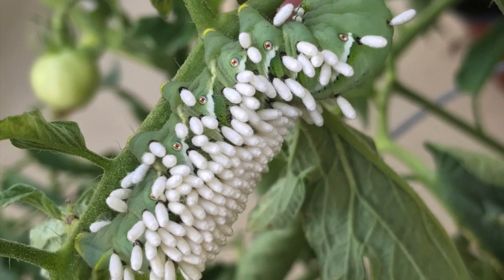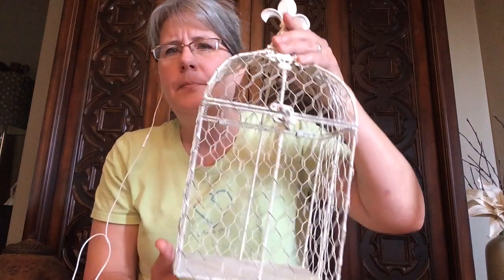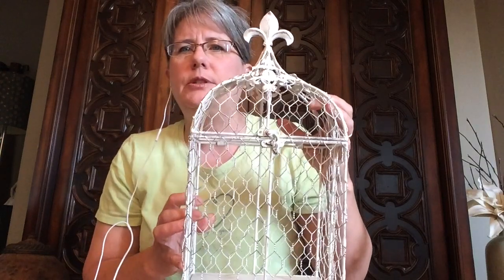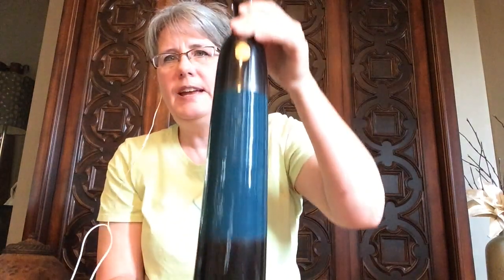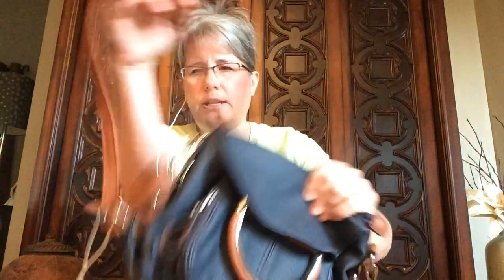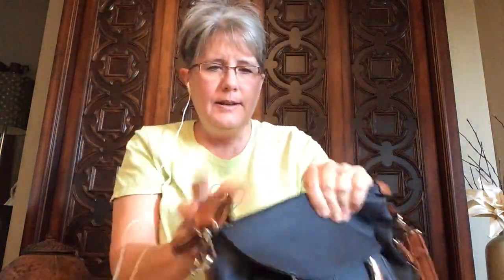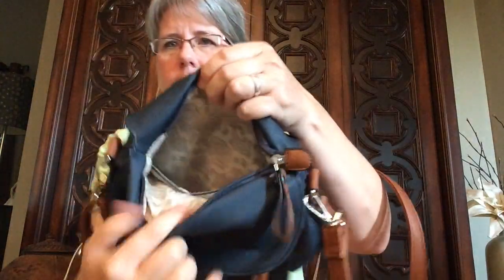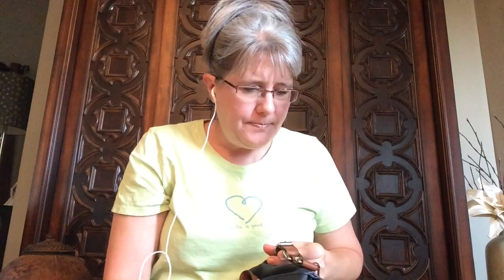AWESOME Garage sale haul! Dooney, Italian leather purses, home decor & HORN WORMS!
Hey guys, thank you for joining me again! I picked up some pretty amazing items from a friends Garage sale and found a creepy little worm on my tomatoes!